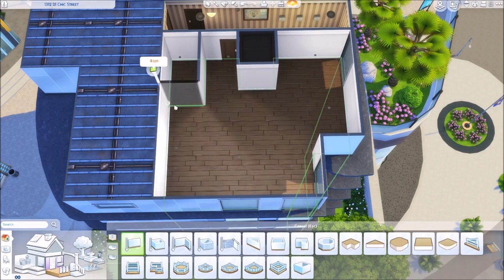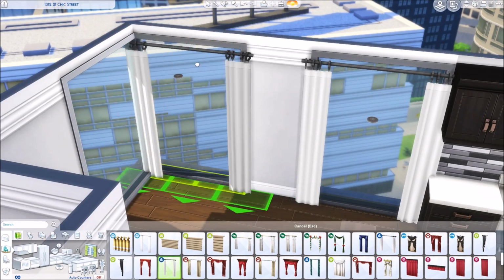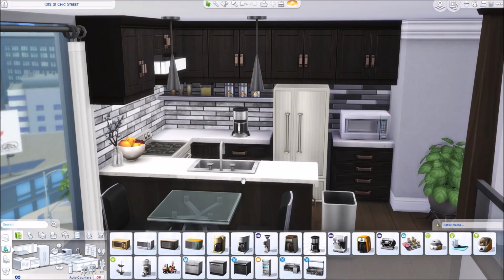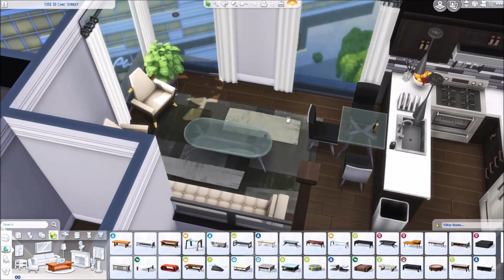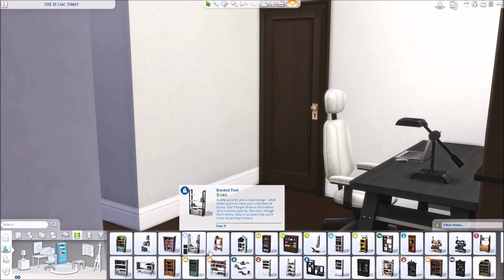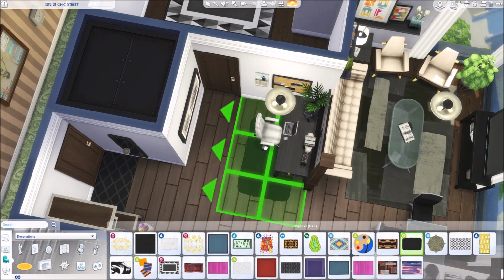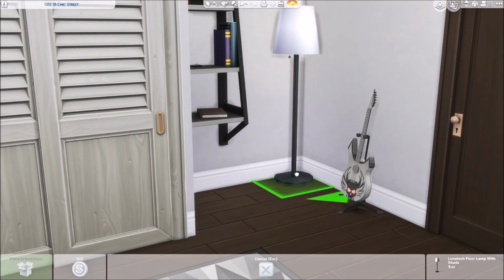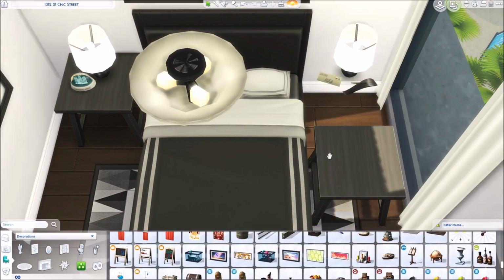Freelancer's Apartment || The Sims 4 Apartment Renovation: Speed Build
--- 💜 Open Me 💜 ---

Hi guys! Today I am building an apartment designed for a freelancer.

Storm Is Over (Instrumental Version) - Windshield

-- FAQ --

How is your game so bright?